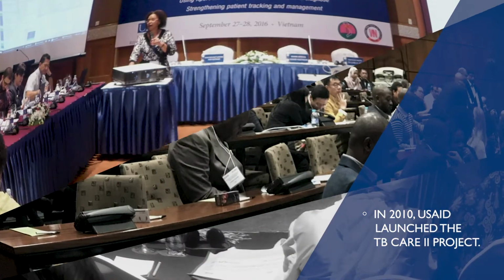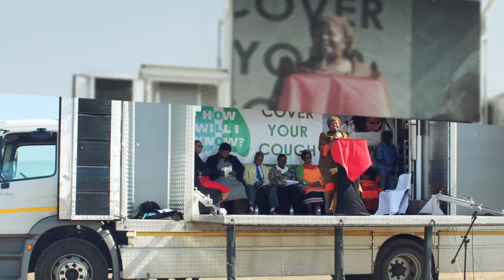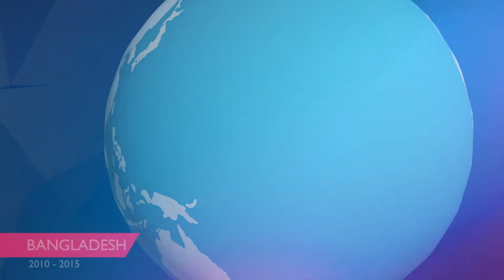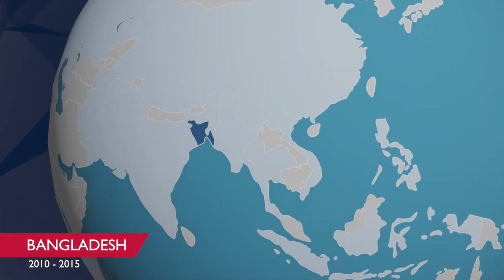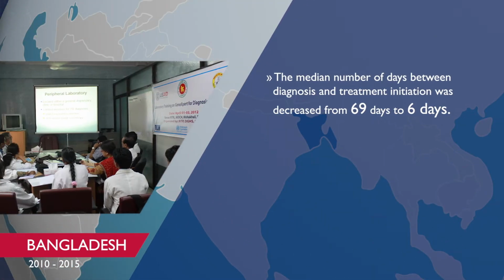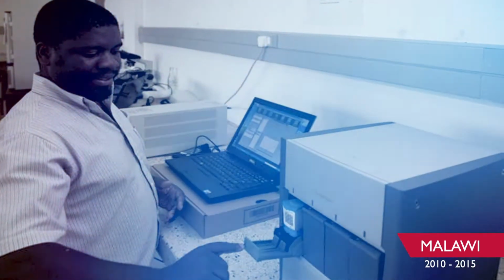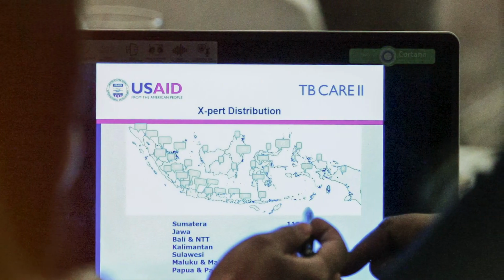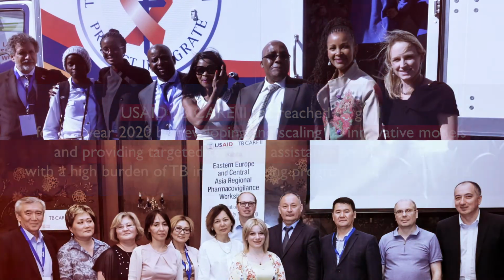USAID TB CARE II Project 2010-2020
The USAID TB CARE II project (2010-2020), through support from the United States Government (USG), implemented by University Research Co., LLC (URC) has worked in close cooperation with local governments and international partners since 2010 to improve the prevention, detection and treatment of tuberculosis (TB) around the world. Specifically, the project has worked in supporting innovative prevention, detection and treatment interventions including active case finding (ACF), TB preventive therapy (TPT) delivery models, infection prevention and control (IPC) – including the Finding cases Actively, Separating safely and Treating effectively (FAST) strategy – and improving drug-resistant TB (DR-TB) treatment quality and outcomes through community-based models, supportive care models and improved access and utilization of point-of-care testing and rifampicin resistance detection through GeneXpert MTB/RIF. Through continued partnerships with national TB programs (NTPs), TB champions and global experts, the TB CARE II project has influenced TB policy around the world and has institutionalized improved TB prevention, detection and treatment strategies. As an advocate for innovation, the project has consistently integrated mHealth and other digital technologies into its solutions for improved reach, enhanced data analysis and better treatment outcomes.